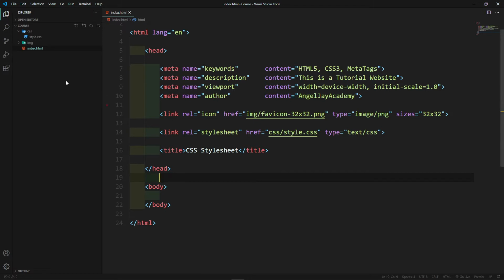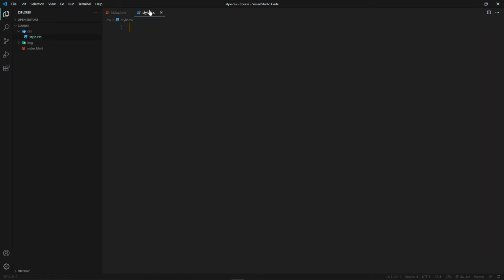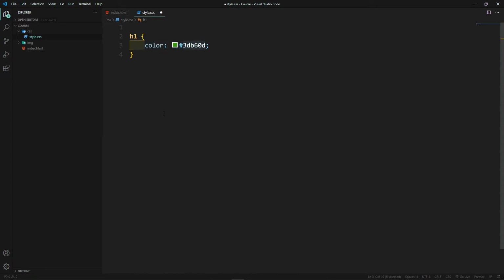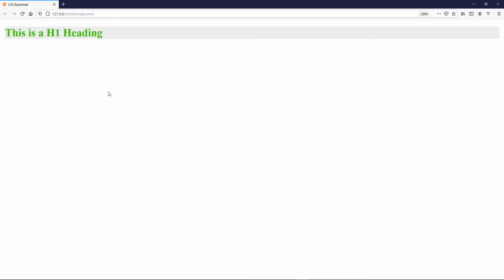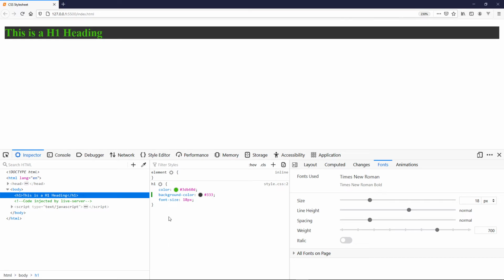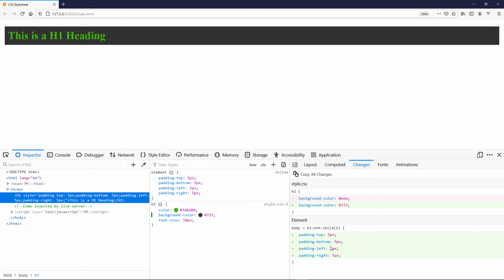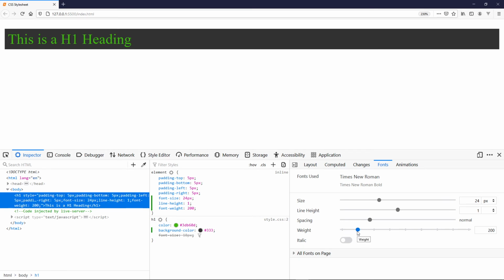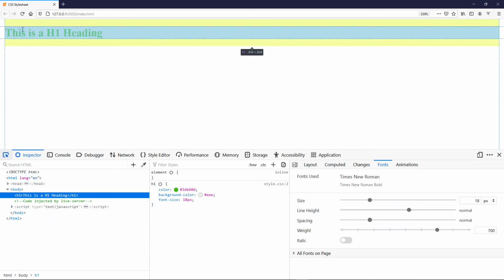CSS and Browser Devtools intro | HTML and CSS Complete tutorial Part 17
In this lesson we will show you how to use css and browser devtools